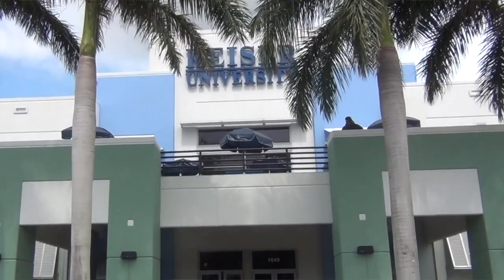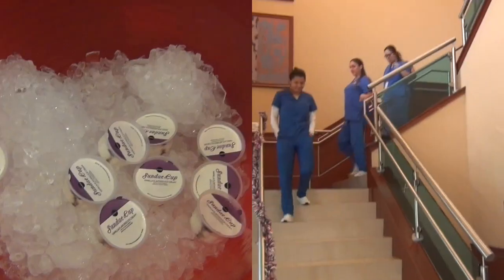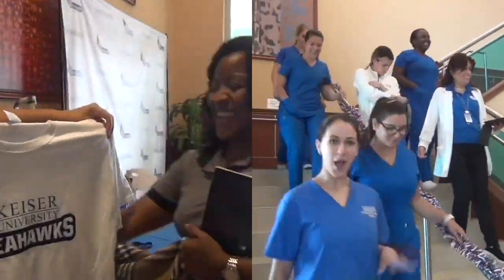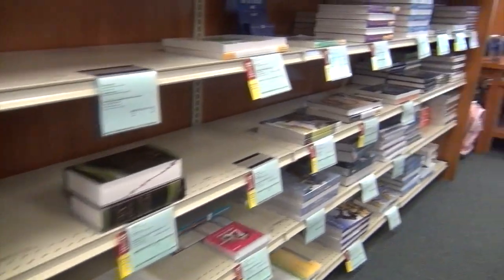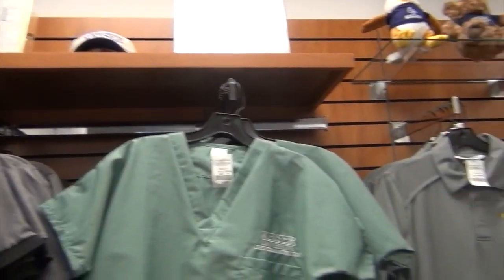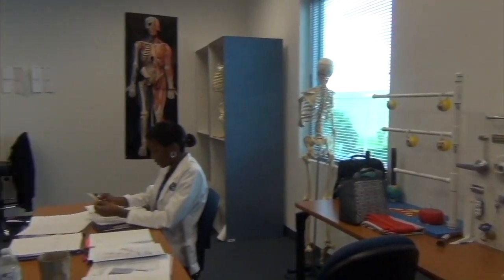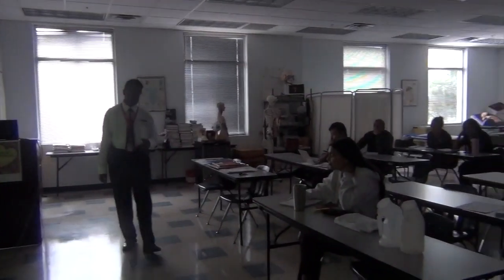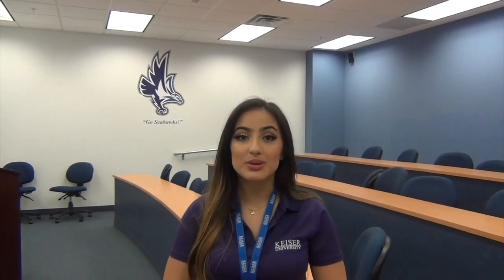Take a Tour of our Pembroke Pines Campus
The Keiser University Pembroke Pines Campus is dedicated to providing you an education that will both challenge you and support you. Learn more about all that the Pembroke Pines campus has to offer